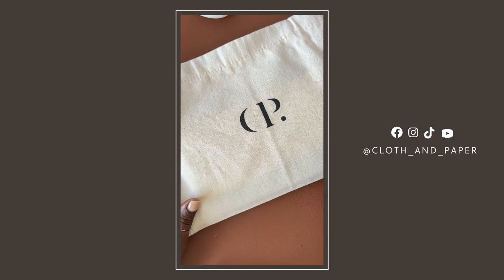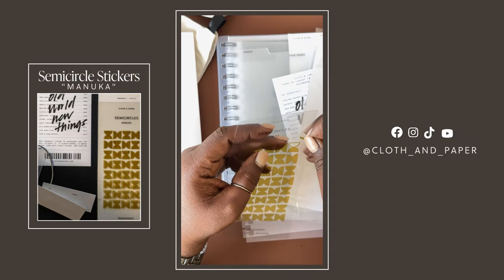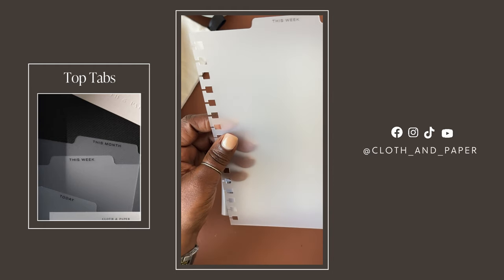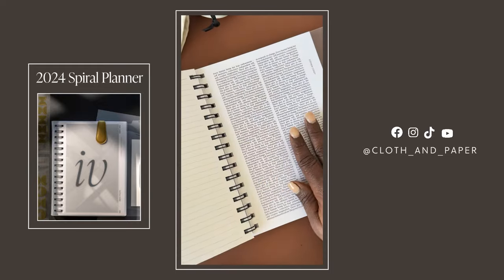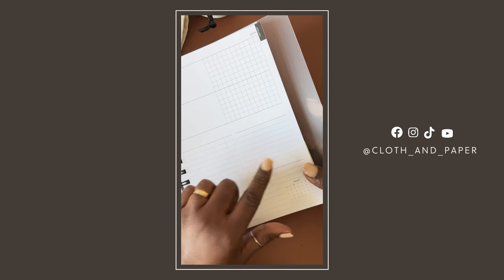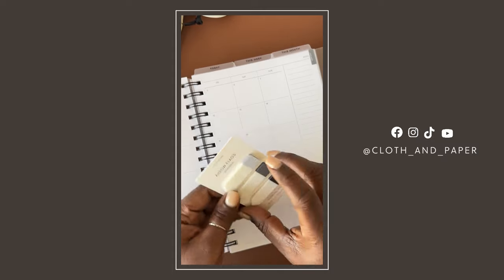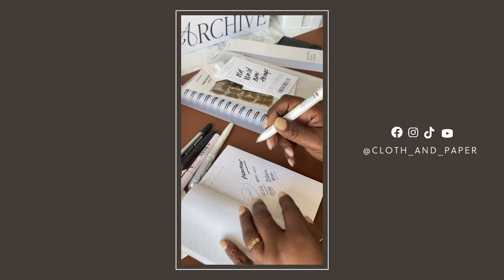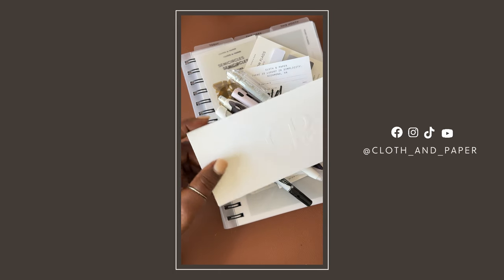Simplify Your 2024: Complete Planning with Our Spiral Planner | Unboxing with Iesha | Cloth & Paper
Prepare for the year ahead with the November 2023 Sub Box! With highly anticipated planning items like the 2024 Spiral Bound Planner and accessories in a brand new color, this month’s box is curated with the theme “Plan, Prep and Prosper”!

Chapters:
0:00 Intro
0:45 Overview of November Sub Box
04:05 2024 Spiral Notebook
08:00 How to Use Top Tab Dividers
09:01 How to Use Arrow Page Flags
09:57 How to Use Semi Circle Stickers
10:24 Penspiration Box Overview
11:56 Outro

Sign up for the Planning + Stationery subscription box:
Each month you'll receive exclusive stationery items like notepads, inserts, sticky notes, page flags and more! For all the pen lovers, try our Penspiration Box. You'll receive 5-7 rare and unique pens delivered to your door each month.

Sign up for the Aesthete By Cloth and Paper quarterly subscription box